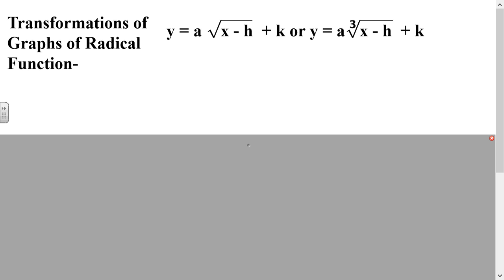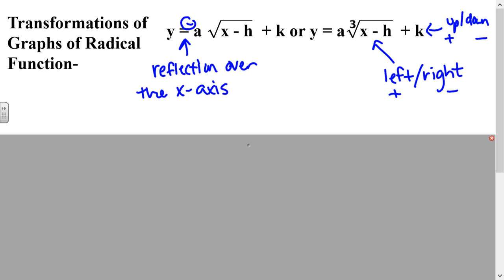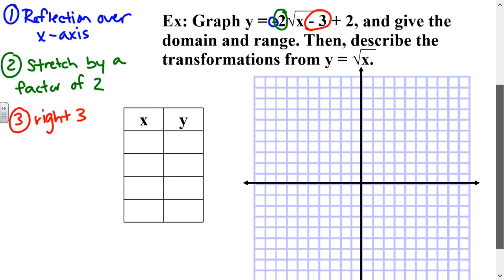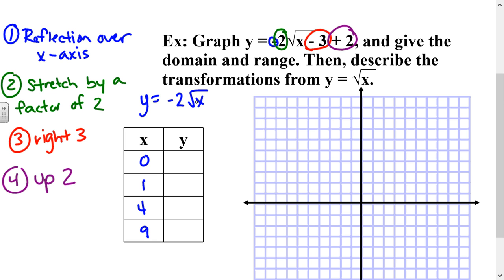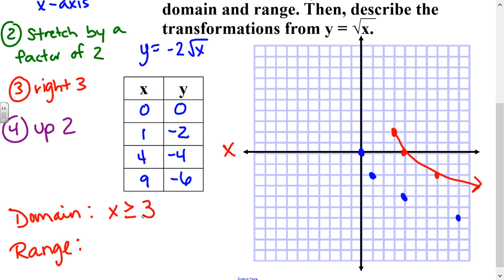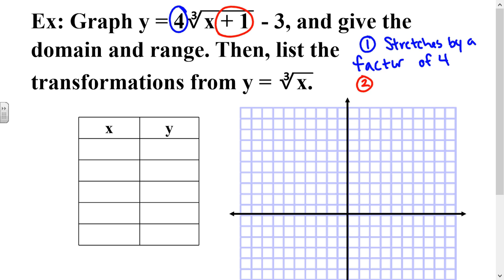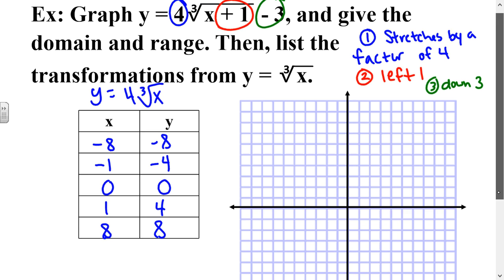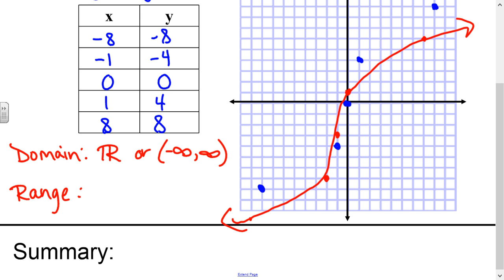Algebra 2 Lesson 6-5 (part 2)- Transforming Square Root and Cube Root Functions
This video shows how to graph transformations of square root and cube root functions. It also explains how to tell what the transformations of the graph will be simply by looking at the equation.